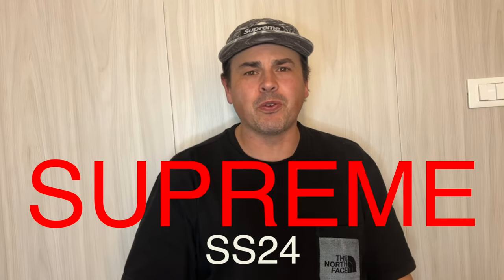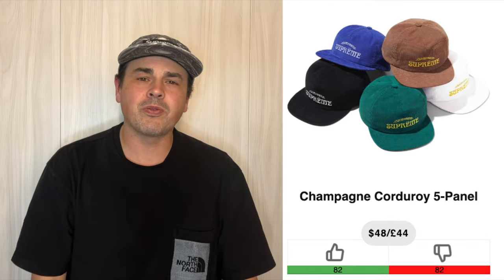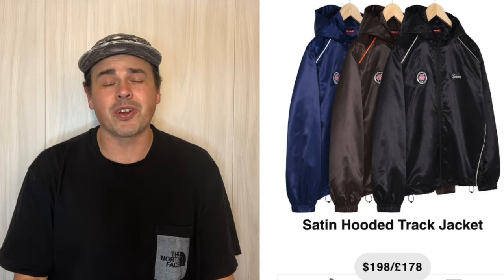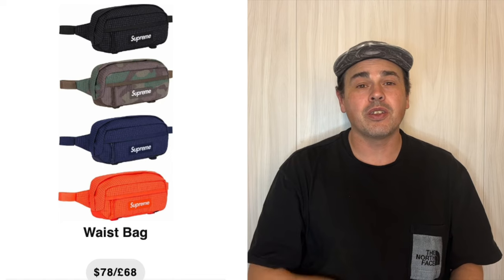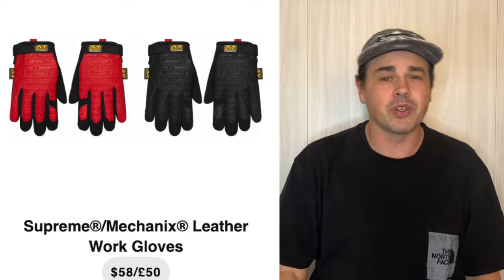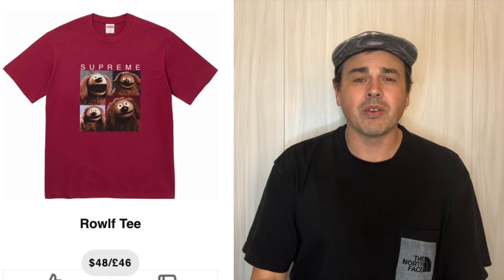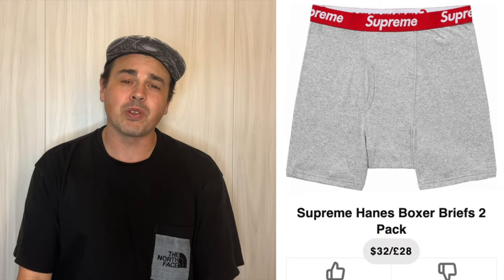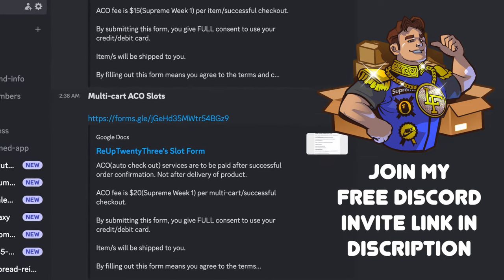SUPREME SS24 WEEK 1 IS HUGE!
This might be the biggest Supreme week 1 ever! Box Logos - Muppets, and more!

If you want to cop sneakers and streetwear for retail then do yourself a favor and sign up for the discord!

supremess23 supremedroplist supremeresell supreme blazers supreme ss23 resell supreme drop this week supreme resell predictions supreme ss23 resell